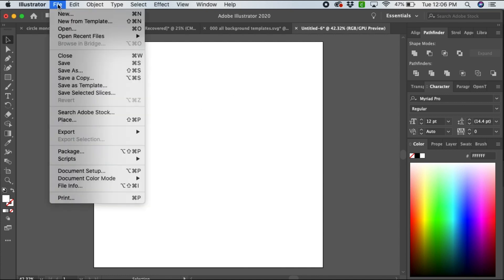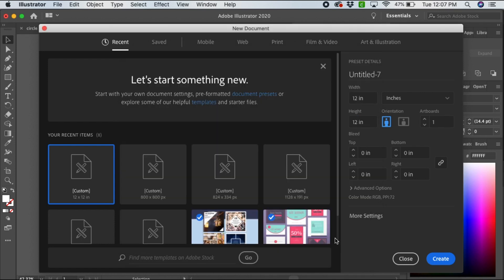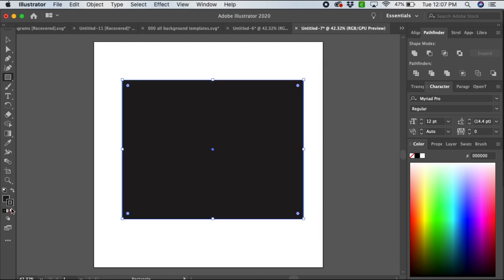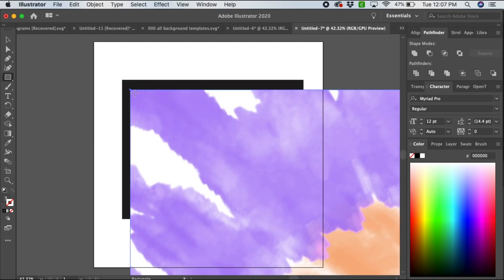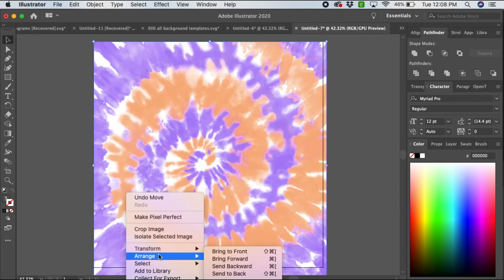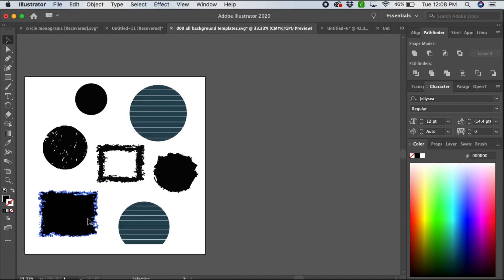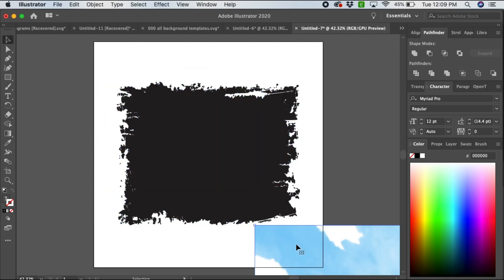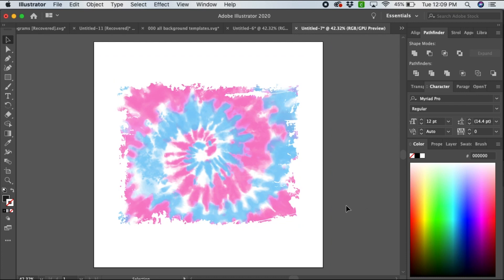How To Create Background Backsplashes In Adobe Illustrator For Sublimation Printing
In this video, I will teach you how to make a background backsplash the using Adobe Illustrator program.

For classes, course, and more information about digital design and passive income check out my